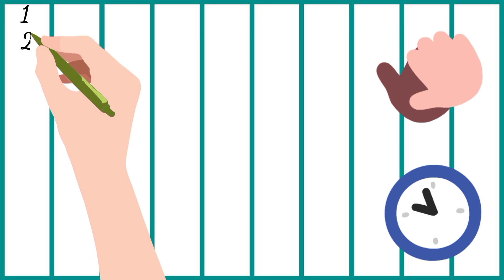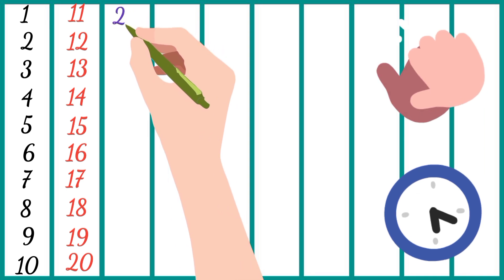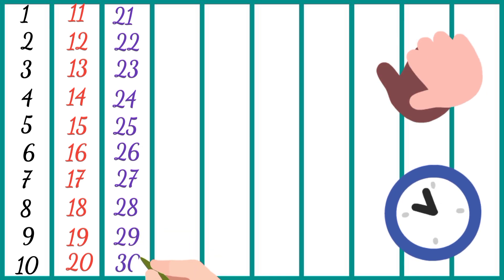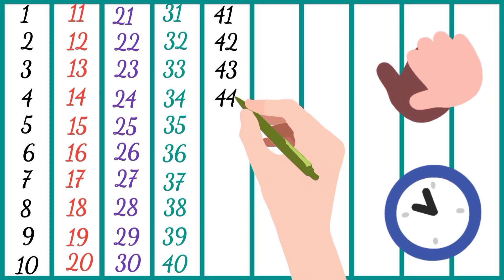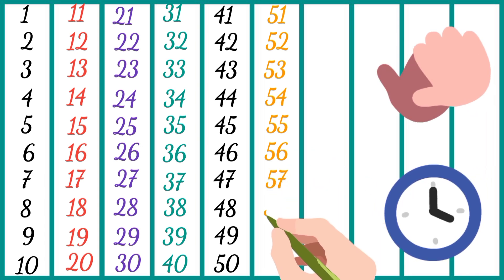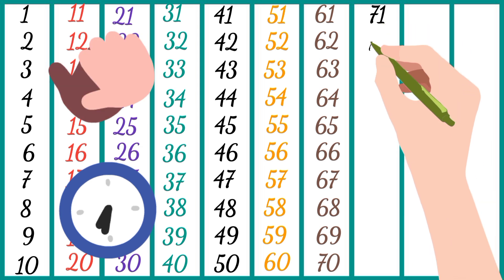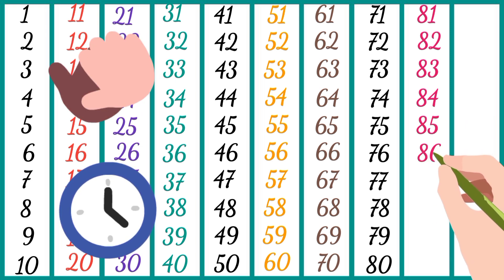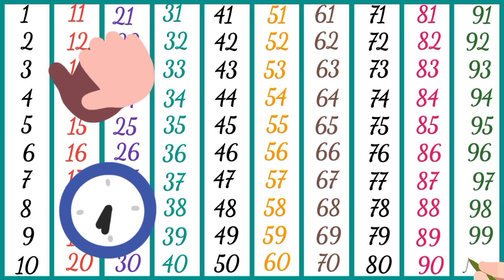123 Counting Learning numbers 💯 ginti 1234 for kids 1 to 100 learning and writing 1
123 Counting Learning numbers 💯 ginti 1234 for kids 1 to 100 learning and writing 1